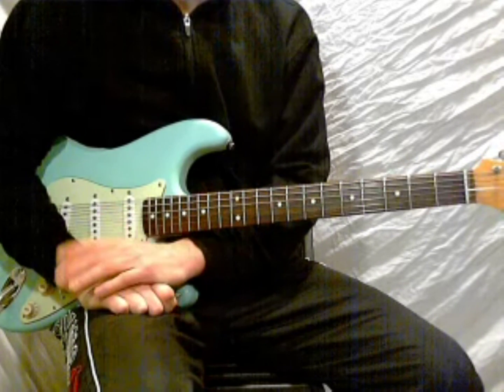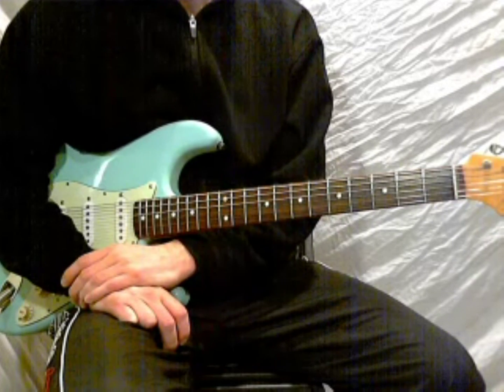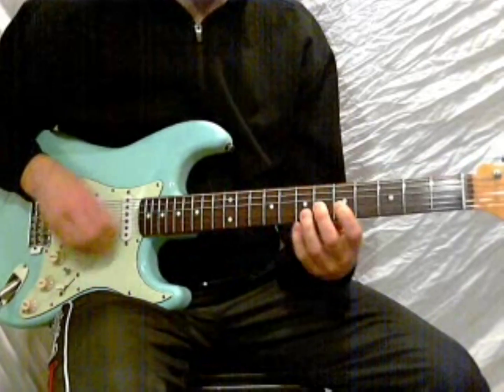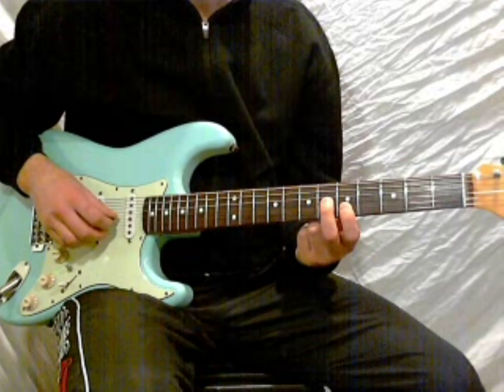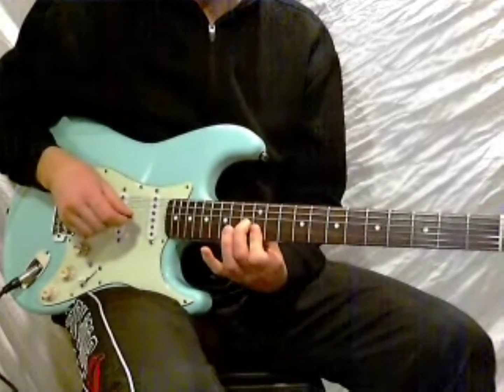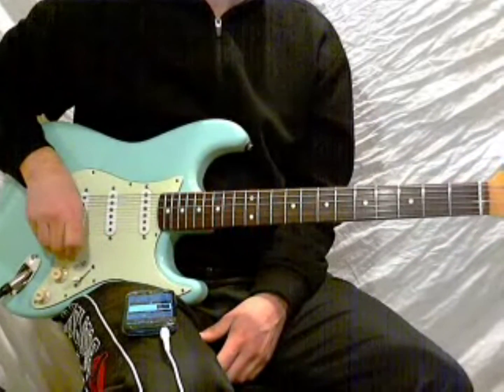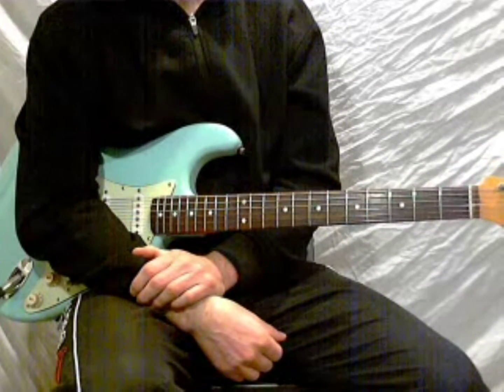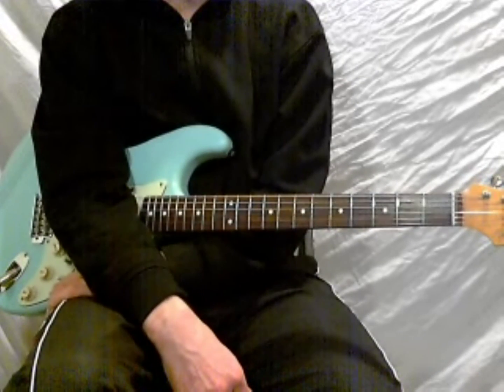Rhythm Guitar 1 of many: 3-tone chords on G-H-E-strings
In this video, I cover minor and major chords for the highest three strings on the guitar, and plays some easy examples along to an A minor and A Major-Blues.

Backingtracks are from http:// the app mentioned in the end can be downloaded